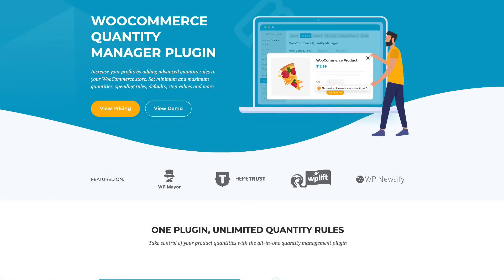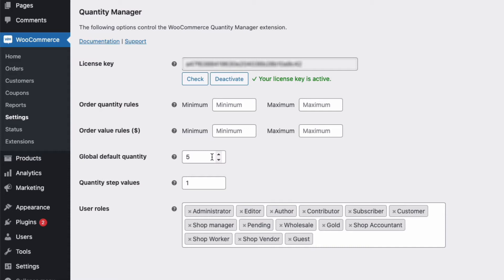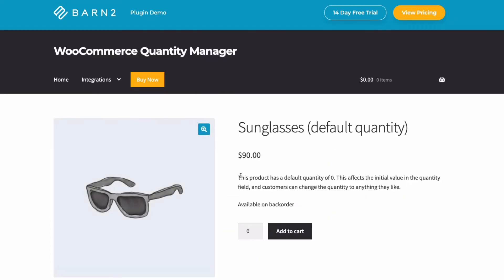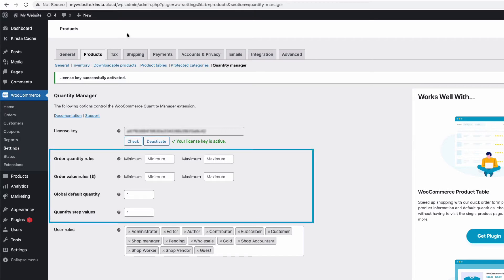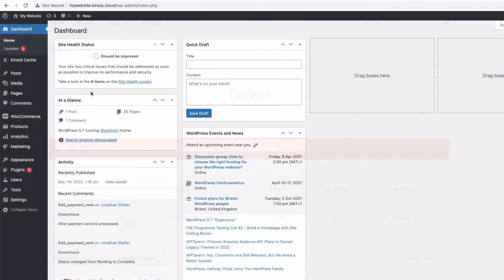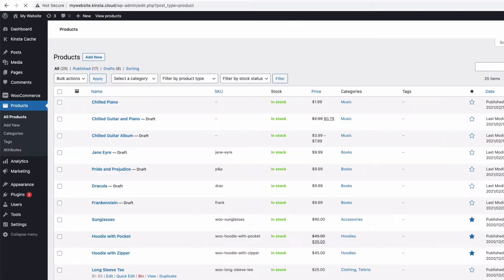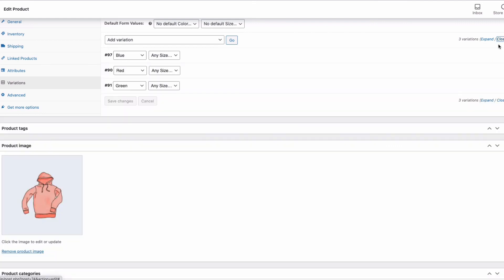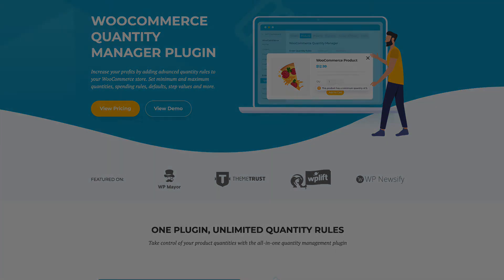How to Add WooCommerce Minimum/Maximum Quantities and More with the Quantity Manager Plugin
Learn how to take control of the product quantities in your online store with the WooCommerce Quantity Manager plugin. It lets you set minimum and maximum quantities, quantity step values and more.

0:00 Introduction
1:17 Examples of the plugin at work on the demo site
2:02 How to install the plugin
2:29 Plugin Global Settings
3:34 Changing the settings at the category level
4:22 Changing the settings at the product & variation level
6:06 Conclusion